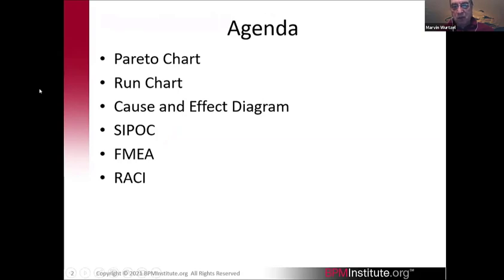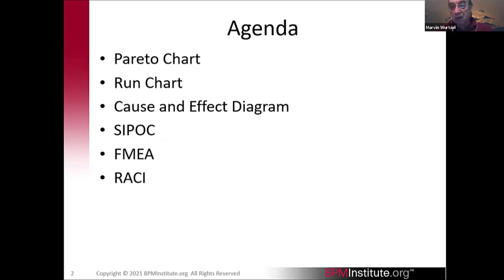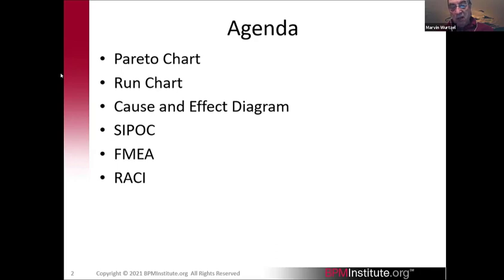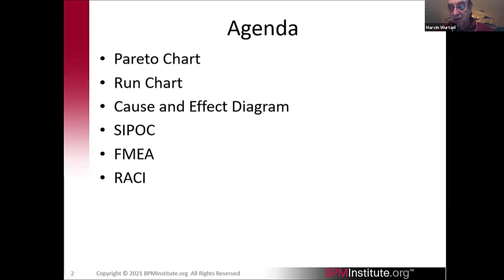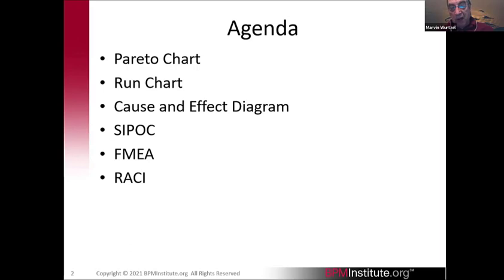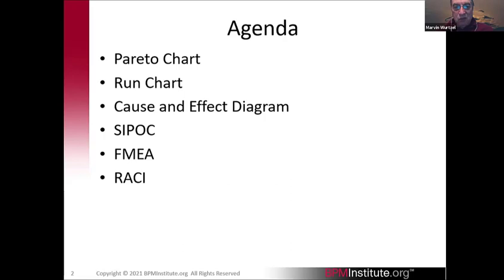OpEx Tools of the Trade Short Preview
This course offers participants the opportunity to practice the basic set of process improvement tools, by using hands-on exercises, and to gain the real-world experience needed to achieve improvement goals.

This course builds upon earlier courses in the Operational Excellence (OpEx) track and provides practical experience on the basic methods used by experienced practitioners to create lasting process improvements. The emphasis is not on theory – instead the focus is to provide participants with hands on exercises and the real-world experience needed to achieve improvement goals.